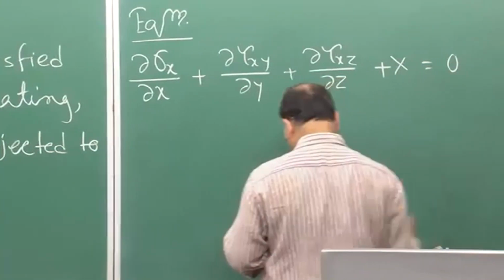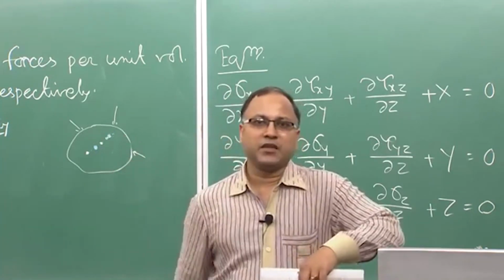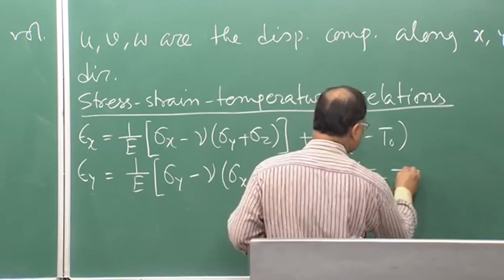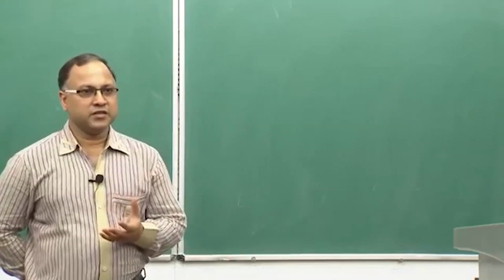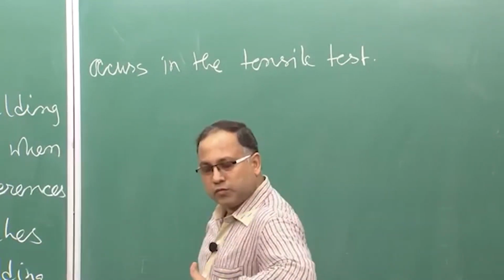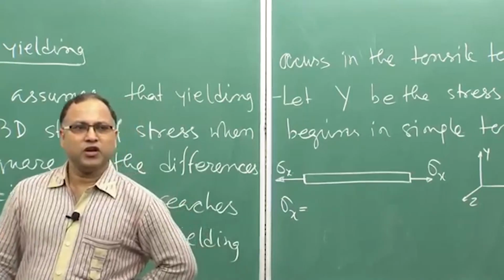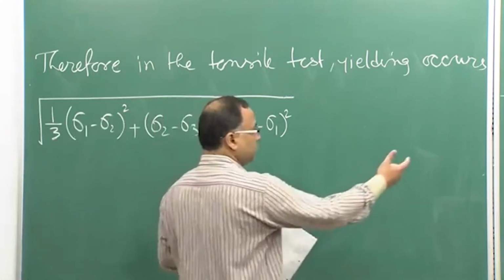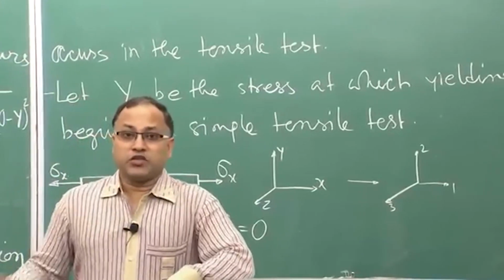Von Mises Yield Criteria